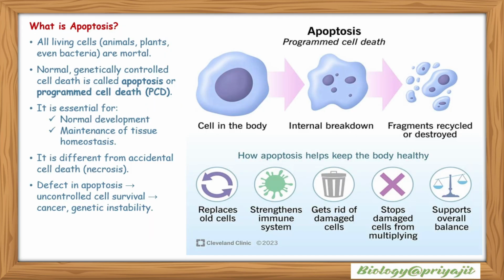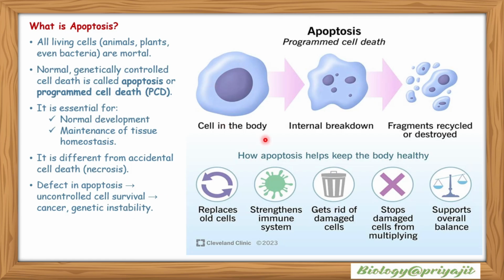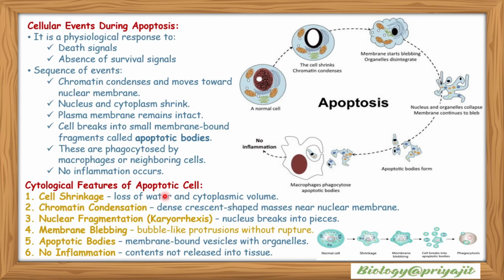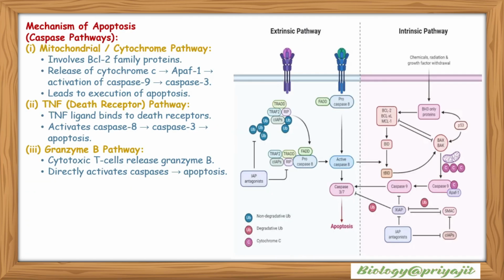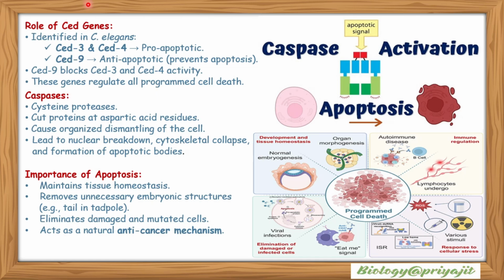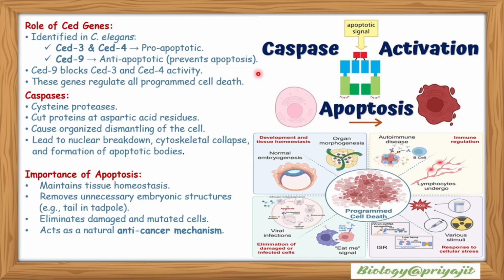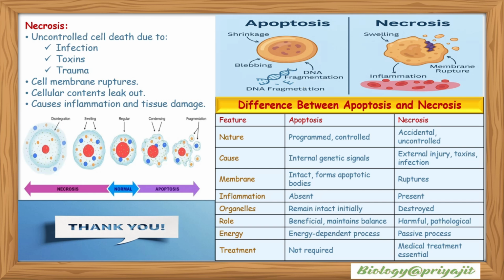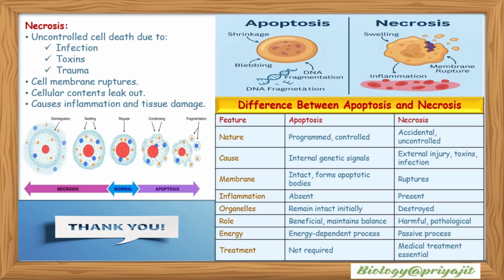Apoptosis Overview | Mechanism, Cytological Features & Differences from Necrosis.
In this video, we explain Apoptosis (Programmed Cell Death) in a clear and student-friendly way. You will learn the basic concept of apoptosis, its molecular mechanisms including caspase pathways (mitochondrial, death receptor and granzyme pathways), and the cytological features of an apoptotic cell such as chromatin condensation, membrane blebbing, and formation of apoptotic bodies. The video also highlights the importance of apoptosis in development, homeostasis, and cancer prevention, and provides a simple comparison between apoptosis and necrosis to understand controlled versus uncontrolled cell death. This lecture is highly useful for UG, PG, NEET, NET, and medical biology students.